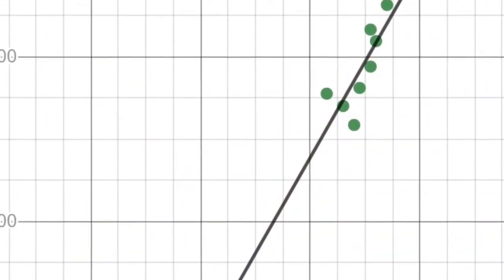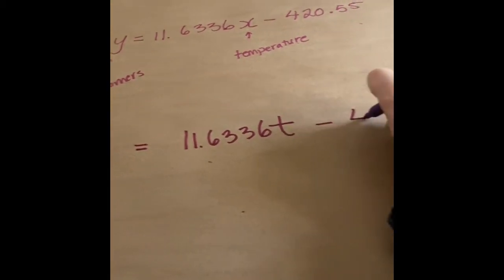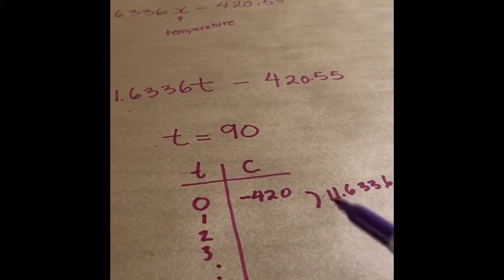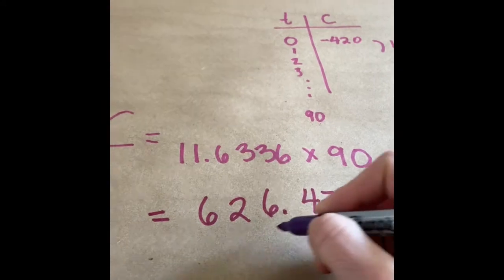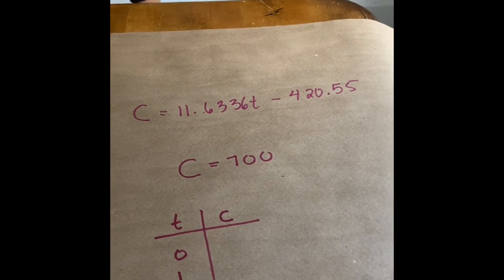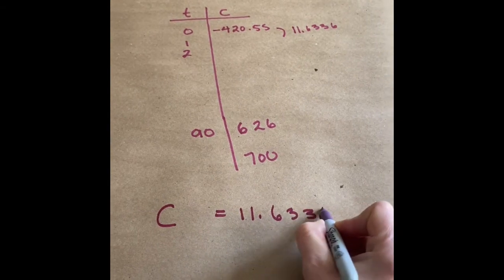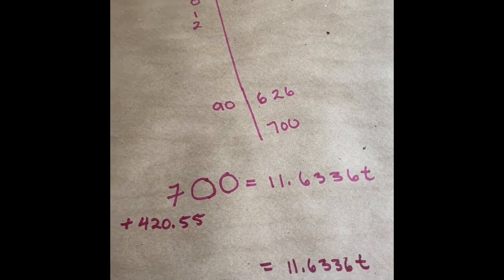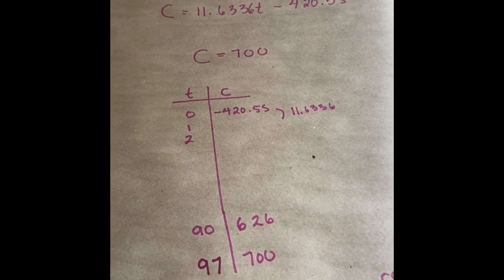Scatterplot Lesson 7-mfm1ps